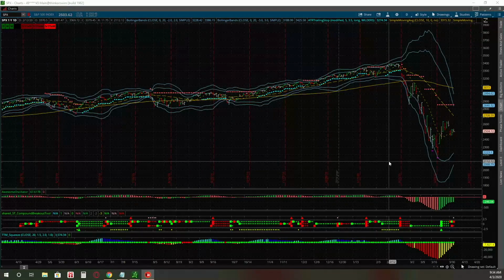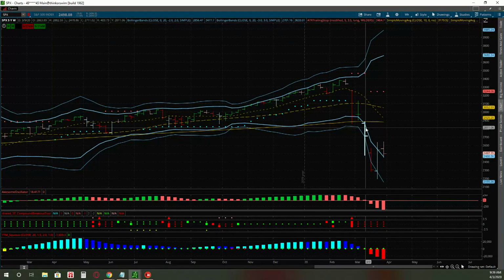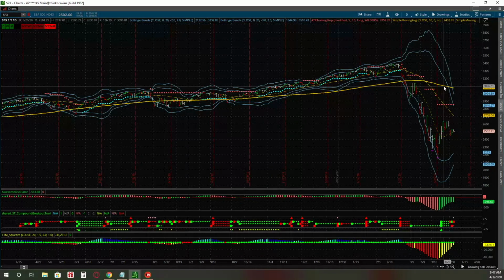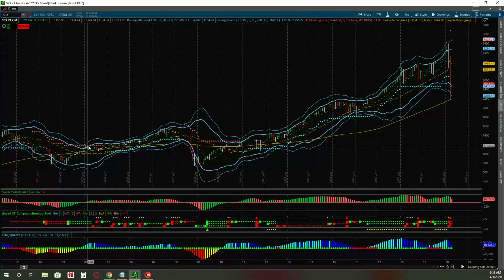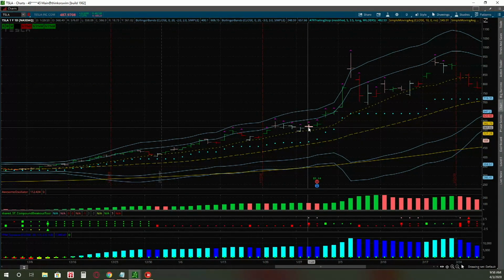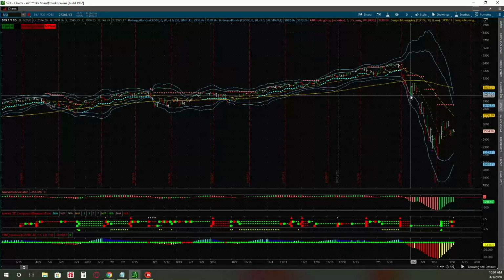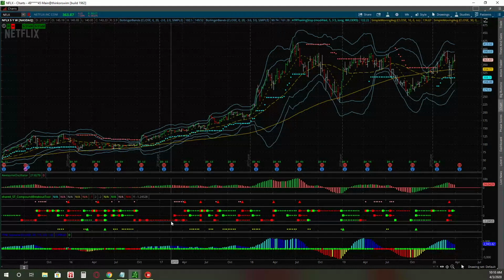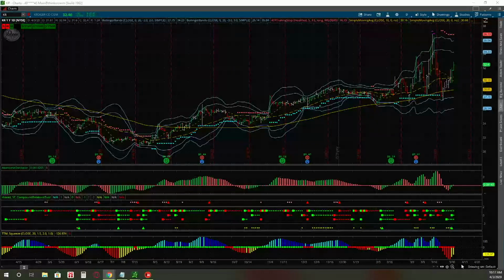What's on Allison's Trading Chart Setup: The Indicators & Why | Simpler Trading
Allison reviews her trading chart setup including both free and premium indicators. She'll walk through different charts of SPX, NFLX, and TSLA to explain exactly which indicators she has on her charts, why, and how she uses them.

The indicators include Bollinger bands, moving averages, the ATR trailing stop, the Squeeze, the Multi Squeeze indicator, the Multi EMA (Cross) indicator, the Divergent Bar, the Compound Breakout Tool, and the Awesome Oscillator.

Note: This video was filmed in April 2020. Since then Allison has added the True Low indicator, designed to identify the “best” price to buy a stock. This tool is designed to help stock traders buy as close to “True Low” prices as possible. For more information on the True Low Indicator

For more information on where to find Allison, view her trader